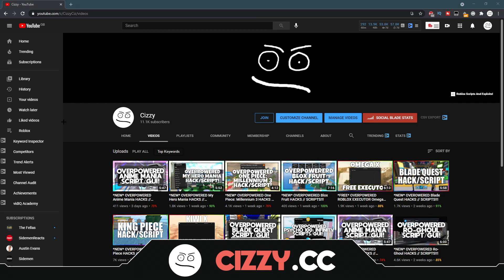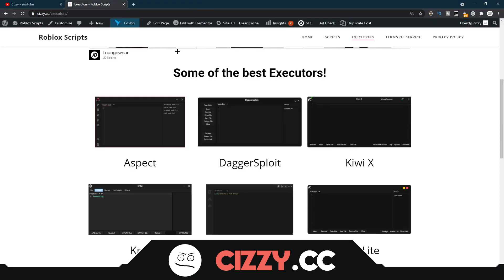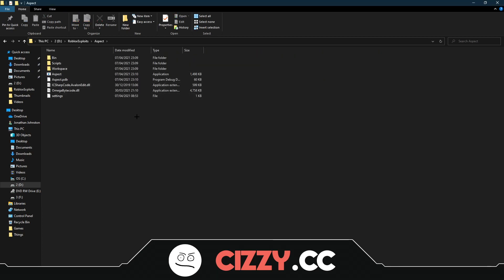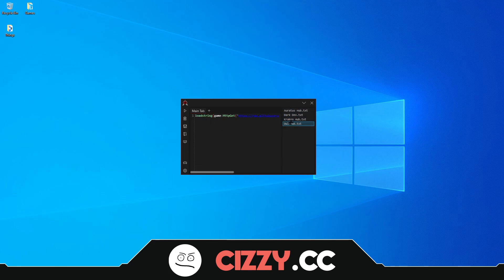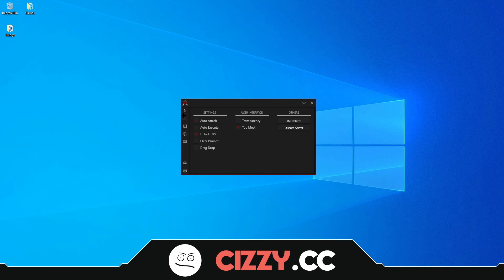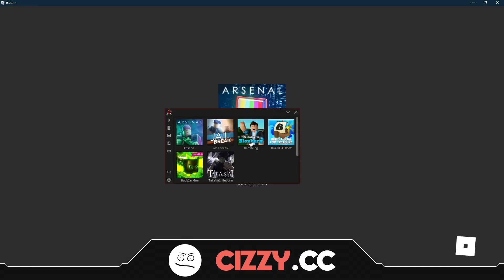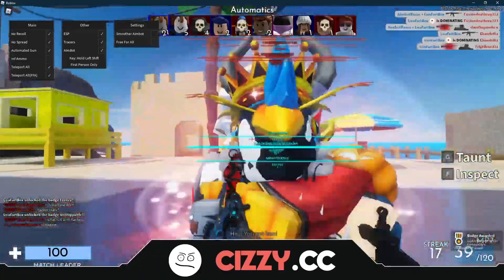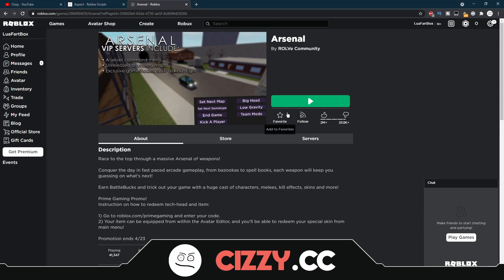*BEST* FREE ROBLOX EXECUTOR ASCPECT!!!!